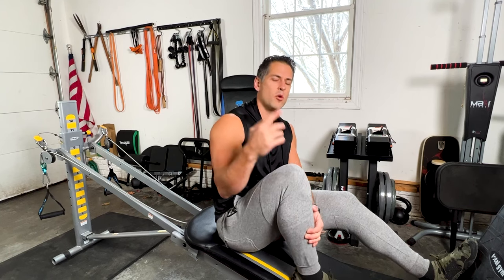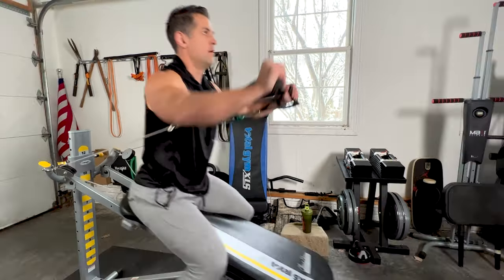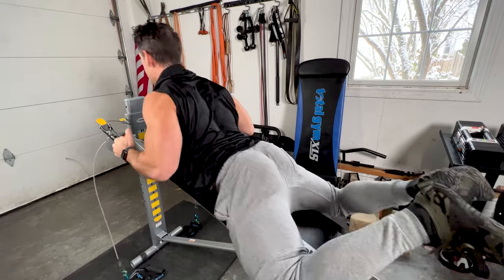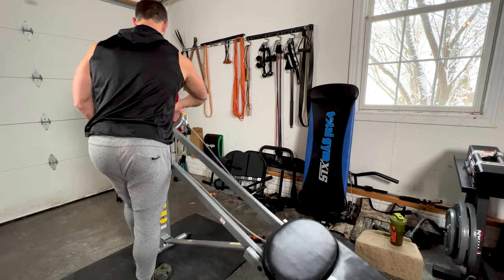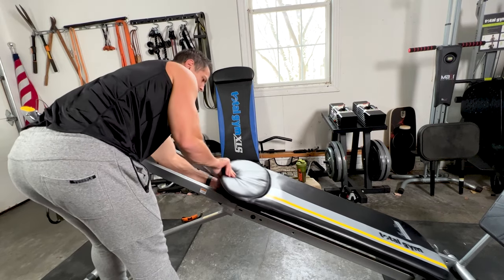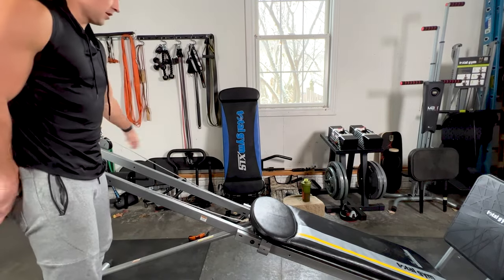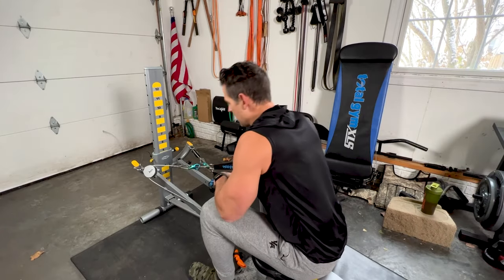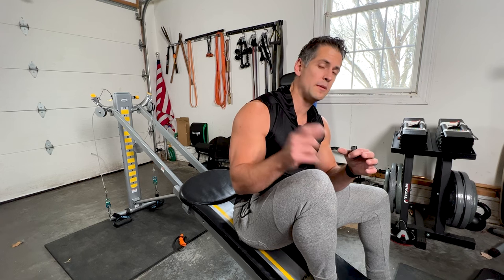Total Gym 20 Minute Total Body Workout 20 Exercises x 20 Reps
A 20 minute Total Gym (sliding bench trainer) total body follow along workout using 20 different exercises for 20 repetitions. This is a perfect all around workout if you're short on time or you can even double or triple it for even more work.
Stuff in Video:
➔Attachments in Video Cheaper than Amazon(squat stands, chrome handle, weight bar)
➔Amazon Store (All Recommended Equipment)

SAVE $ On Other equipment I use

0:00 - Intro
0:52 - Exercises 1 to 5
6:17 - Exercises 6 to 10
11:50 - Exercises 11 to 15
18:36 - Exercises 16 to 20

Other Sliding Bench Trainer Models
Cheapest Total Gym (Still very Good) G1
Other Stuff I use and recommend.
Swivel for your Cables
Extra Carabiners Clips
Weight Bar Clips for Total Gym
Low Budget Multi-Use Squat Rack
Powerblock Dumbbells
Cardio Equipment I use/recommend
Concept 2 Rower
Assault Bike